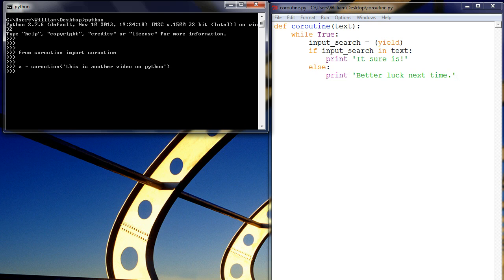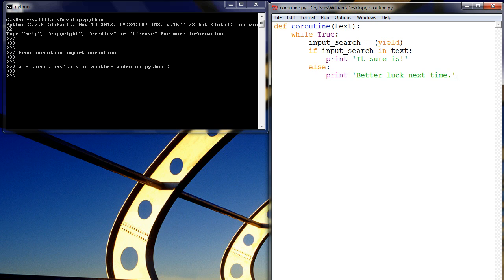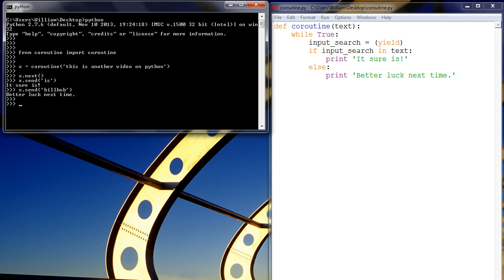Python Coroutines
Get into Orbit with: Python Coroutines.
A short video explaining how to use Python Coroutine object.